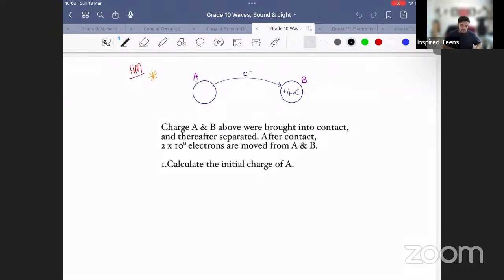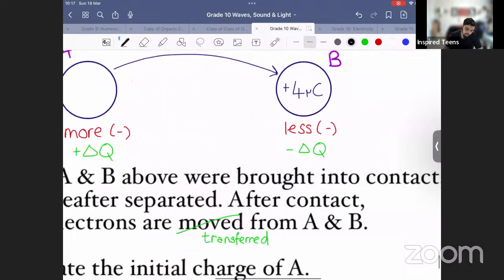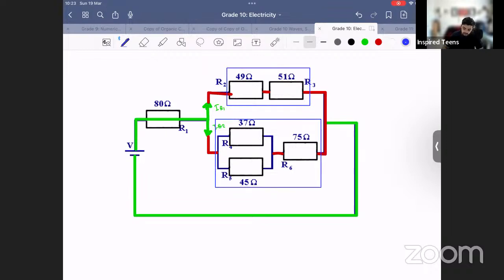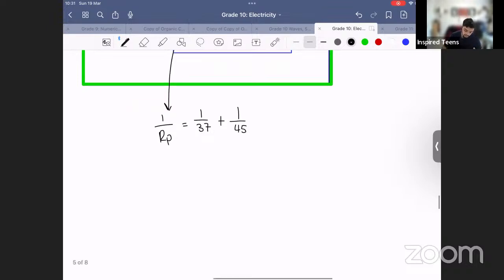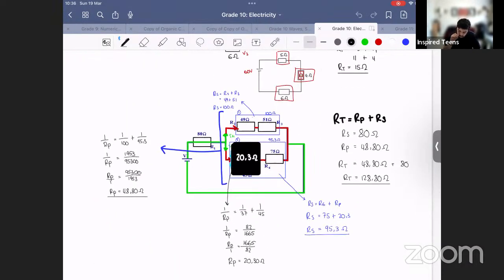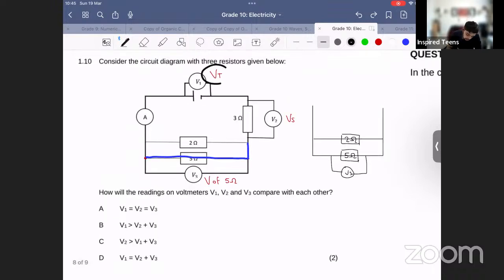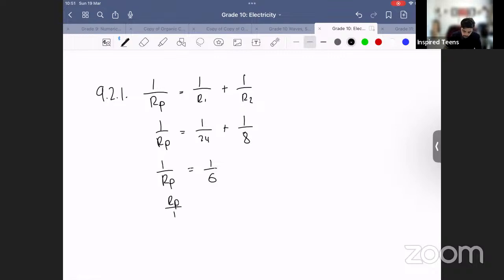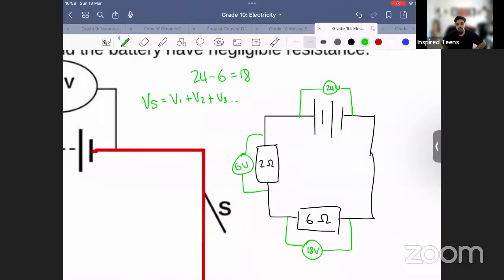Inspired Teens Physics Grade 10: Electricity